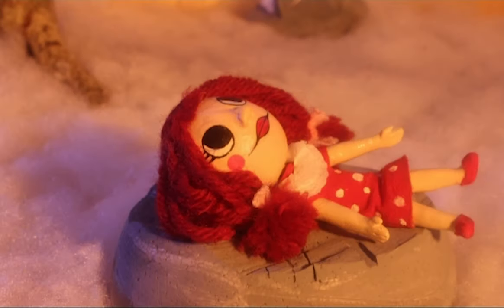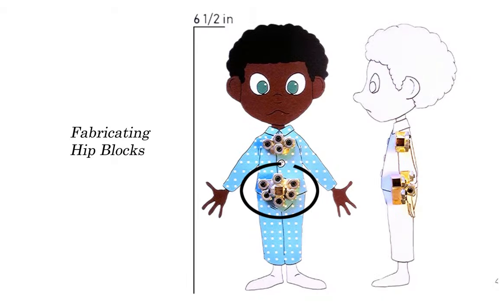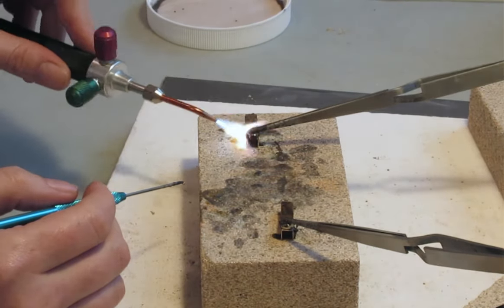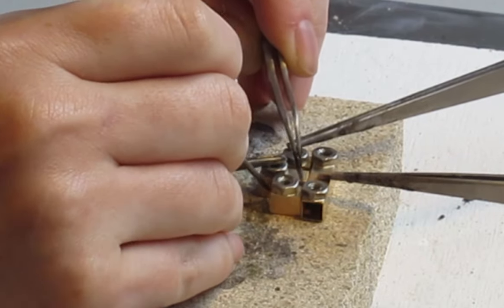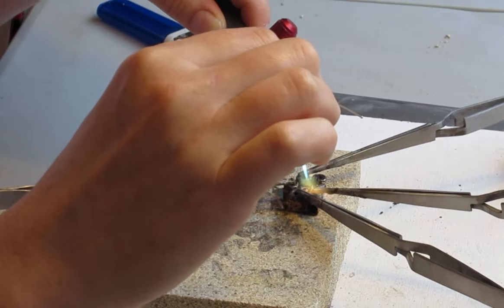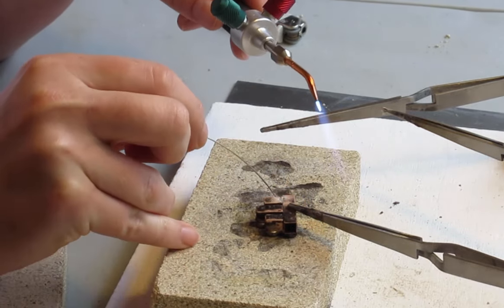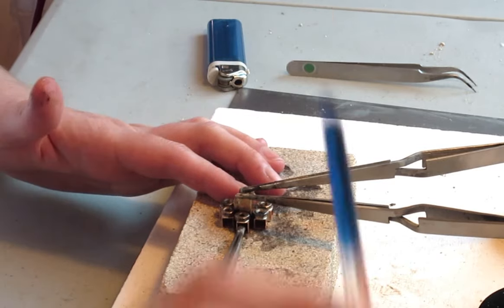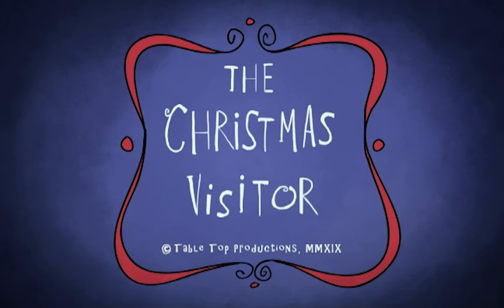Body Block Fabrication for "The Christmas Visitor," a short stop motion Christmas horror film.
Take a peek behind the scenes to discover how body blocks are made for puppets in short films.

Contents of this Video:

0:00 - Introduction to the film
0:29 - Director Hasani Walker's take on the horror genre
0:59 - Hip Block Fabrication Tutorial